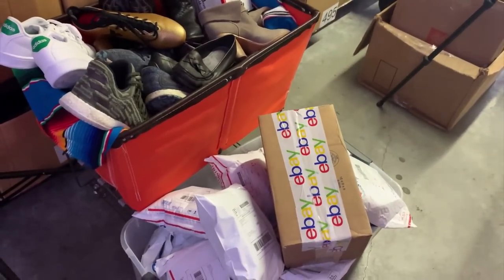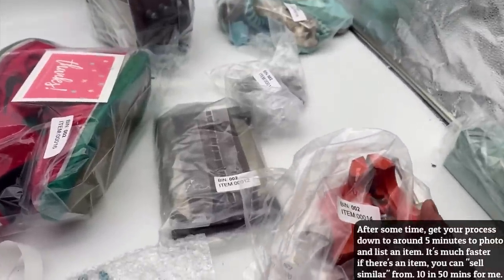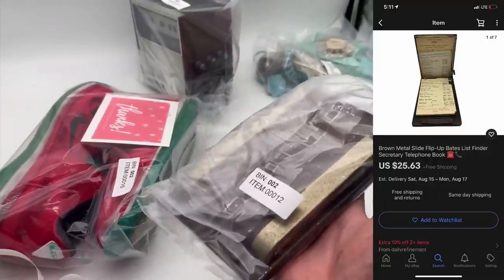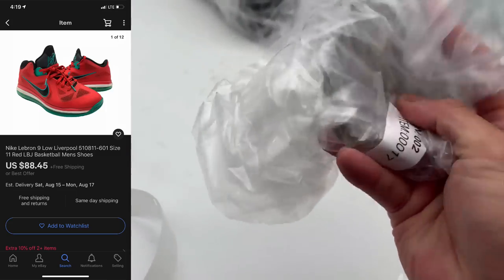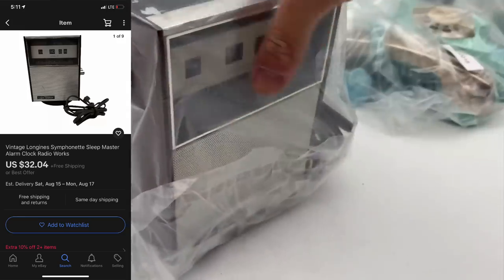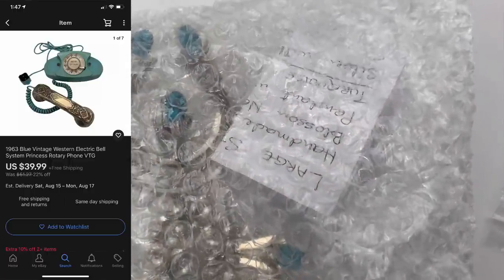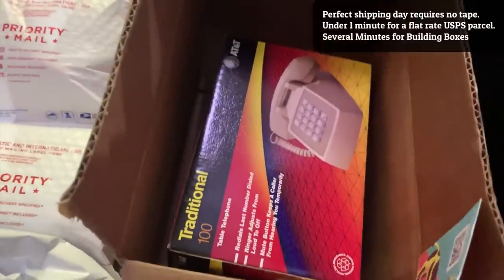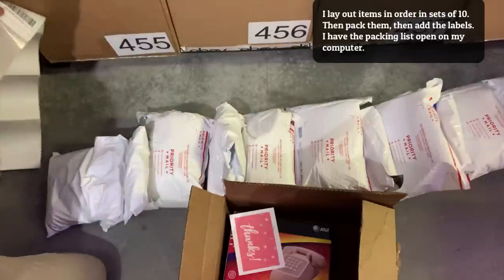How To Profit $200 a Day on eBay